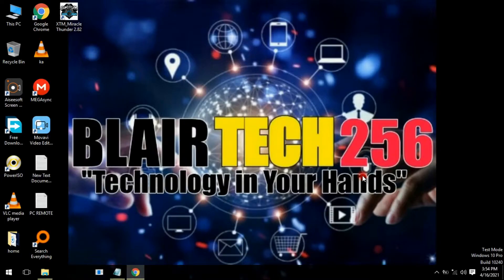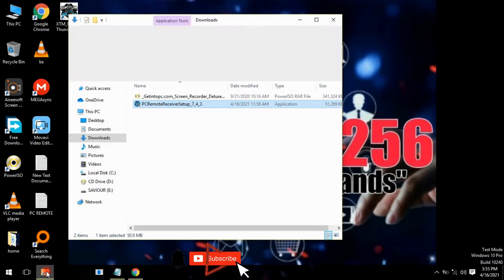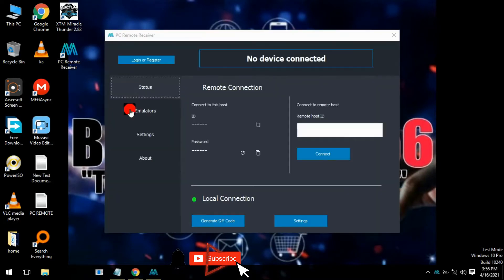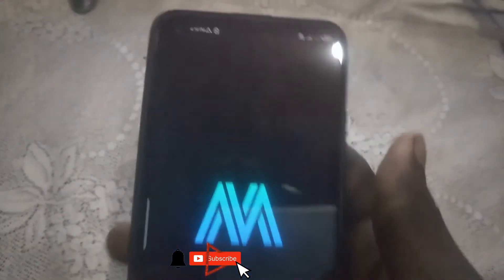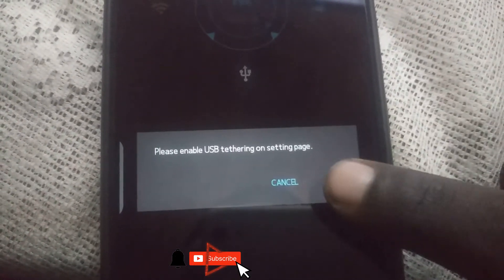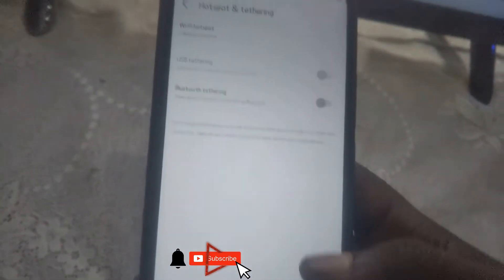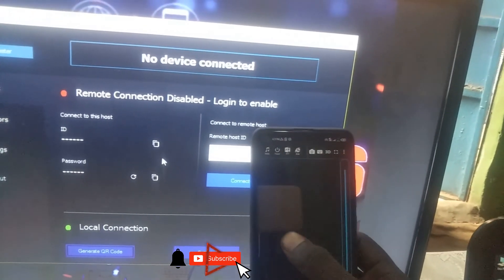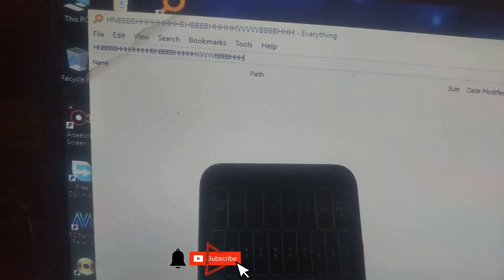How to Use Android Phone as a Mouse and keyboard On Pc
00:53 Downloading Monect app for Pc
01:16 Installing Monect App for pc
02:22 Downloading Monect app from play store
03:27 Setting Up Pc Remote on Android
05:03 controlling Cursor using my phone